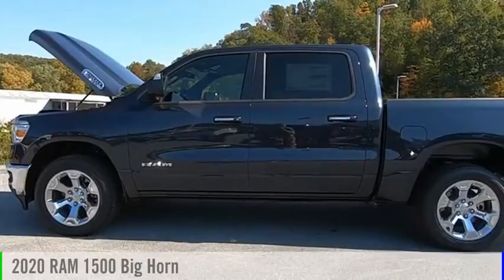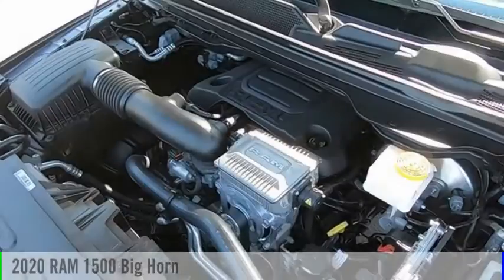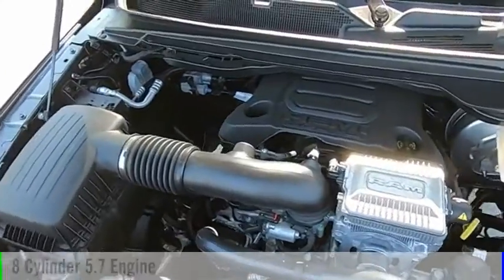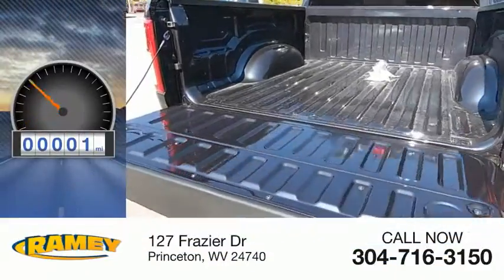2020 RAM 1500 Princeton WV 2-201646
2020 RAM 1500 Big Horn

Ramey Motors
127 Frazier Dr

Factory MSRP: $51,705 Maximum Steel Metallic Clearcoat 2020 Ram 1500 Big Horn/Lone Star 4WD 8-Speed Automatic HEMI 5.7L V8 Multi Displacement VVT eTorque Liifetime State inspections for West Virginia and Virginia residents!.   Your Deal. Your Way! Price includes: $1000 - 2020 Retail Bonus Cash 20CLA1. Exp. 11/02/2020 $1000 - Engine Retail Bonus Cash 44CLA2. Exp. 11/02/2020 $1000 - Mid-Atlantic Chrysler Capital 2020 Bonus Cash MACL5. Exp. 11/02/2020 $1000 - Power Days Retail Bonus Cash 43CLZ. Exp. 11/02/2020 $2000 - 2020 National Retail Consumer Cash 20CL1. Exp. 11/02/2020 $500 - Chrysler Capital 2020 Bonus Cash 20CL5. Exp. 11/02/2020